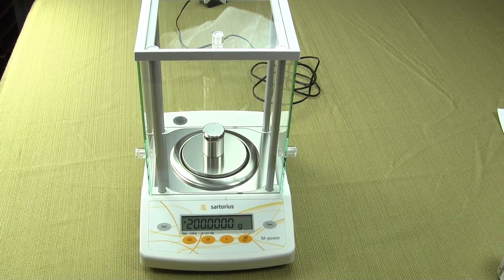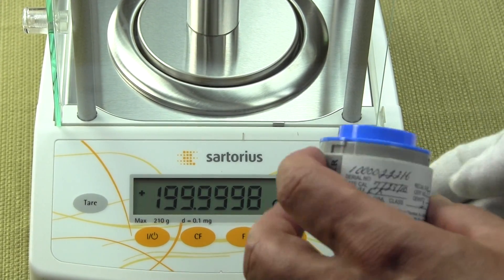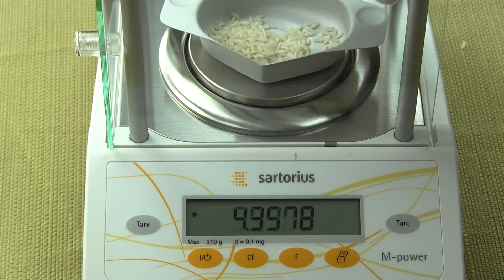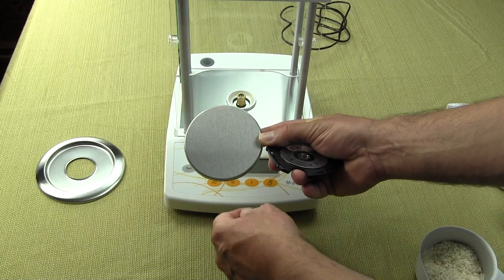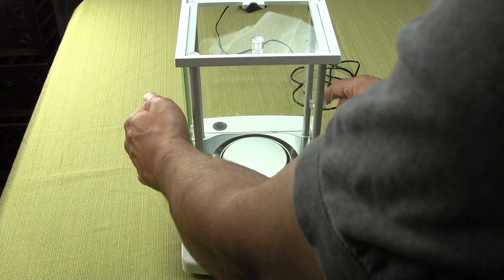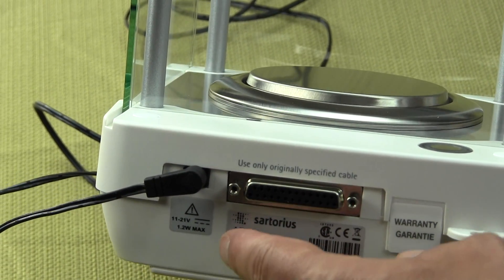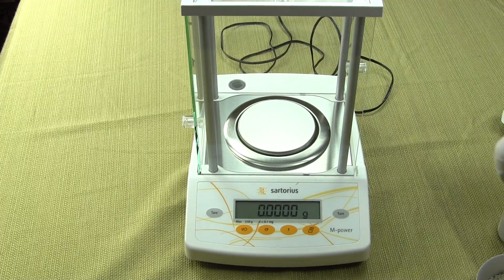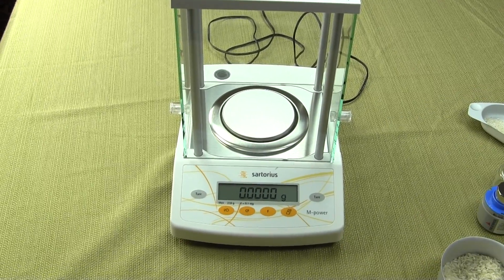Lab Analytical Balance by Sartorius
Sartorius AZ214 affordable analytical laboratory balance offers 210 grams weighing capacity with 0.1 mg graduations. See how easy it is to setup and use this precision lab balance. We'll walk you through how to calibrate the balance and explain all the keypad functions. To see the complete line of Sartorius laboratory products visit us Precision Weighing Balances is an authorized Sartorius Distributor.